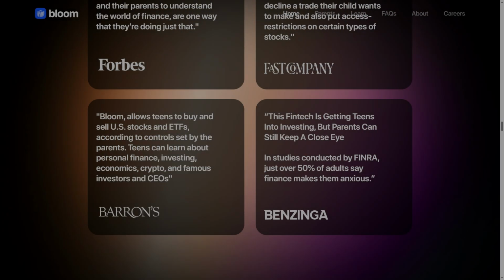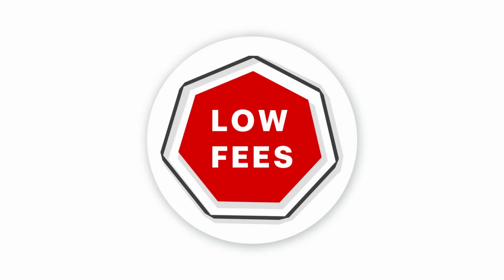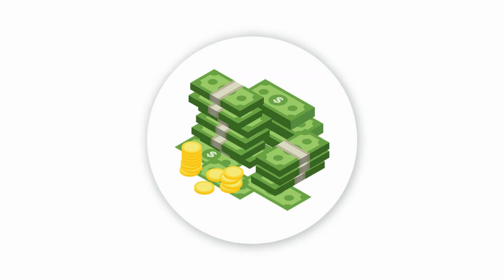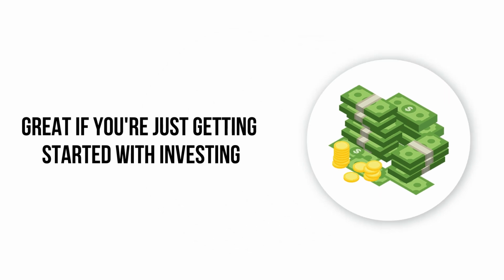Bloom Investing App Review - YOU MUST KNOW THIS BEFORE TRYING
Bloom Investing  App Review
In this video, I review the Bloom Investing app, explaining its features, pros, and cons for new investors. It covers how the app works, its low fees, and whether it’s a good choice for investing for beginners. I also talk about stock market for beginners.